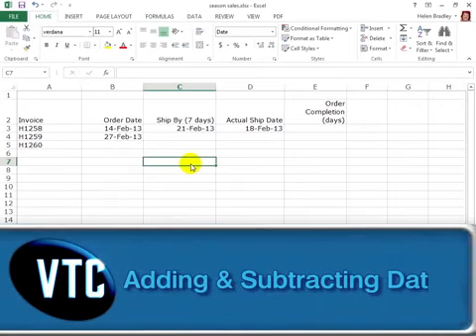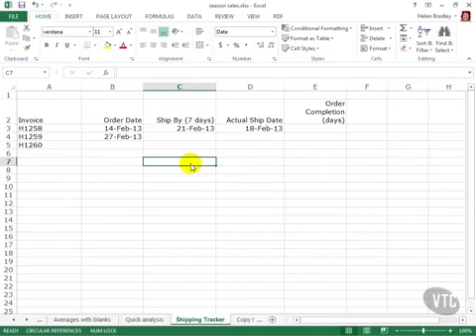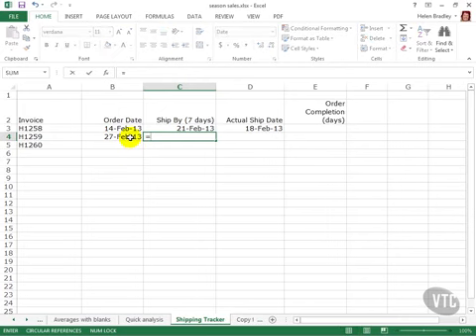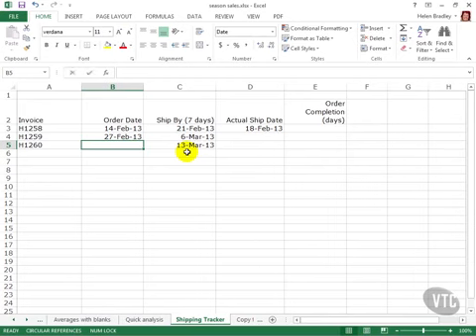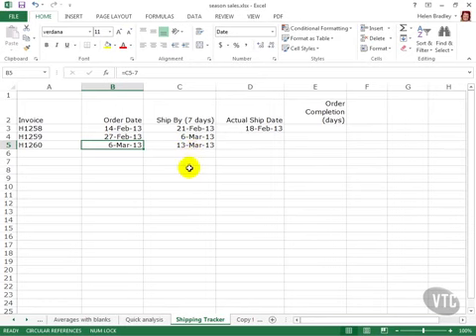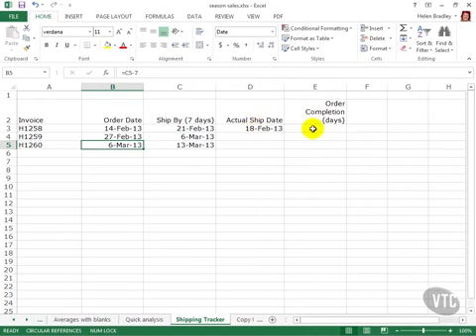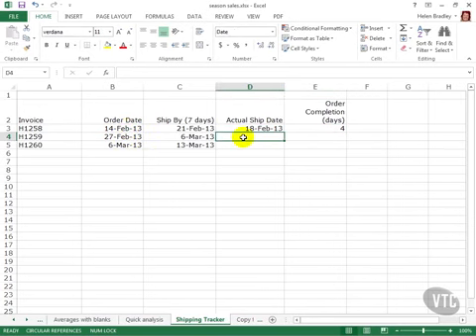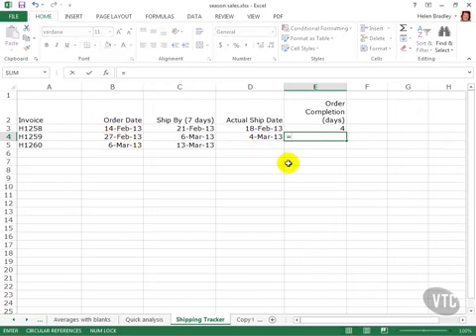Microsoft Excel 2013 Tutorial 27 Adding & Subtracting Dates